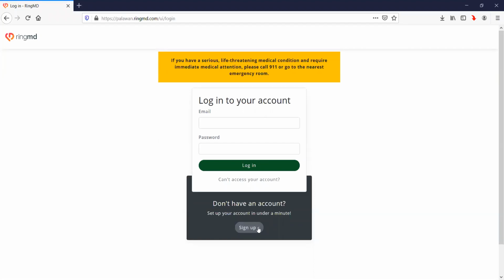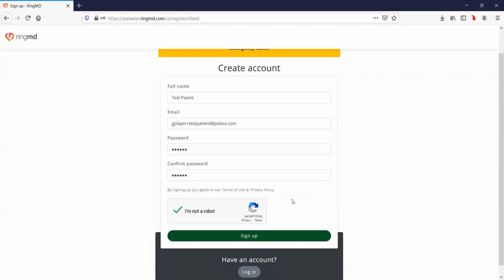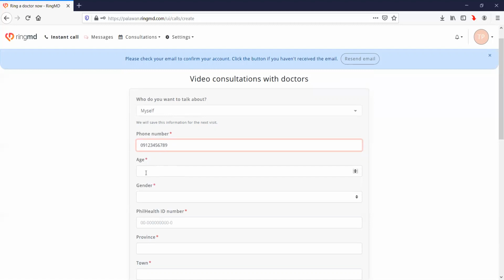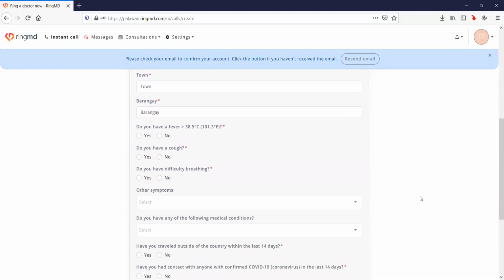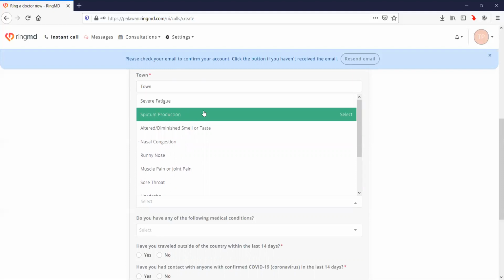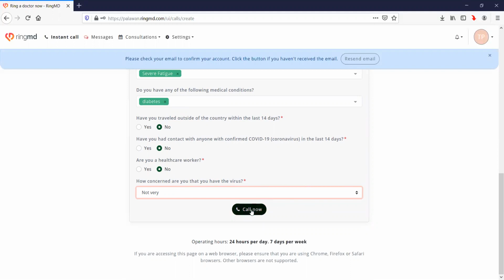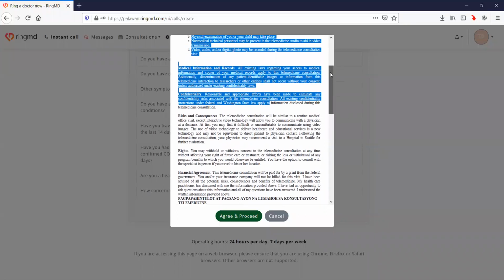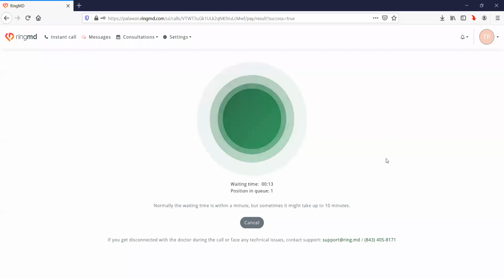3. How Patient Initiates Consultation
Explanation of how a patient signs in to the RingMD telemedicine system for a consultation, showing information that the patient needs to provide in order to use this COVID19 telemedicine version.